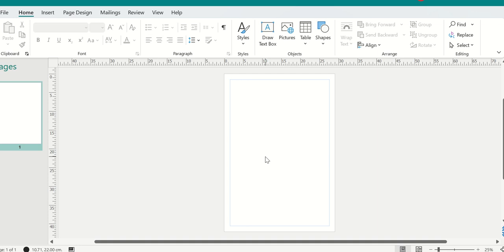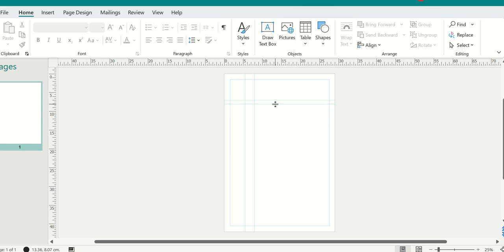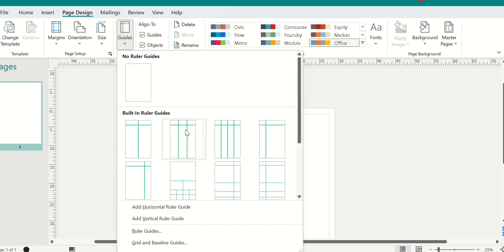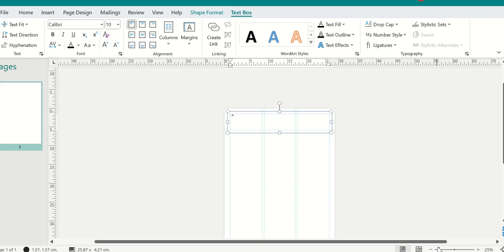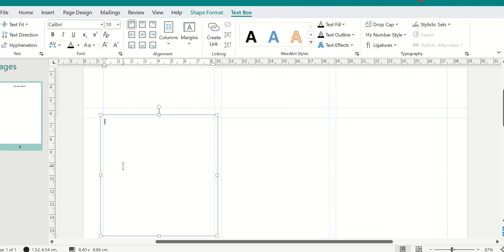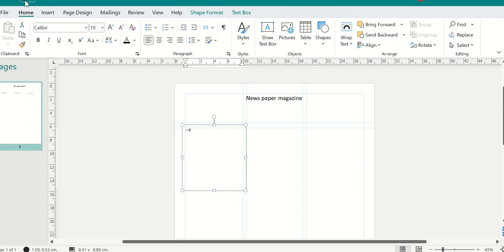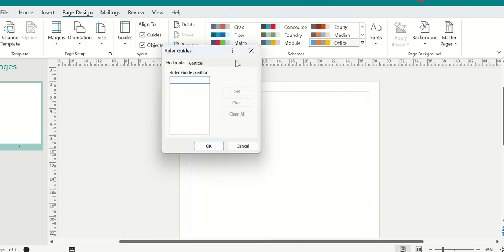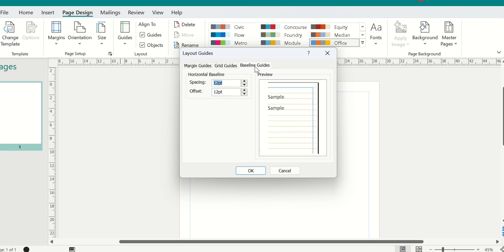how to use ruler guide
how to use ruler guide to position content on your page using grid lines from the horizontal and vertical ruler bar/guide